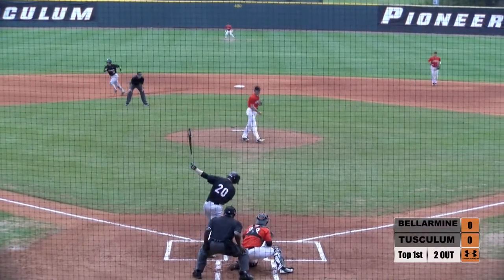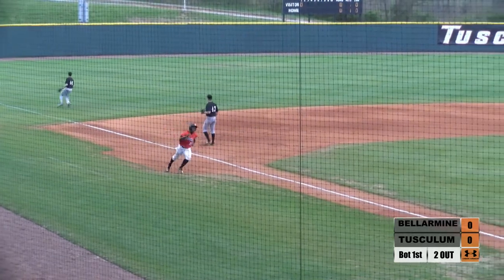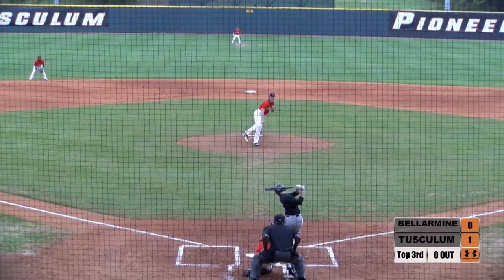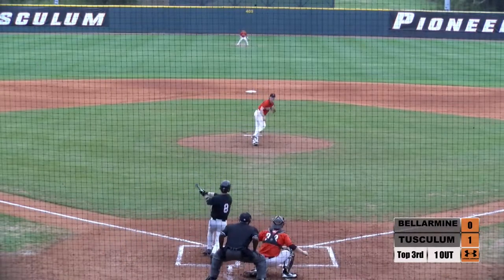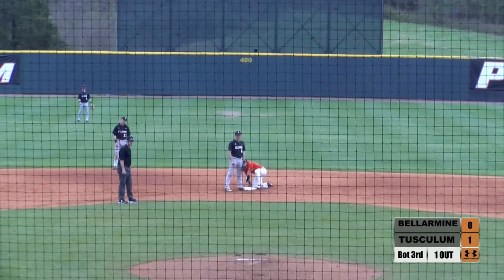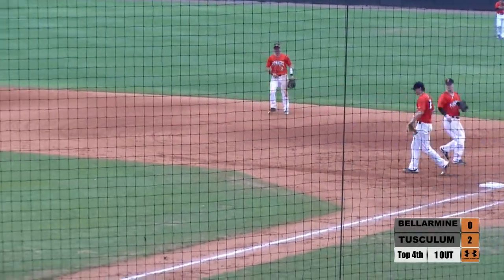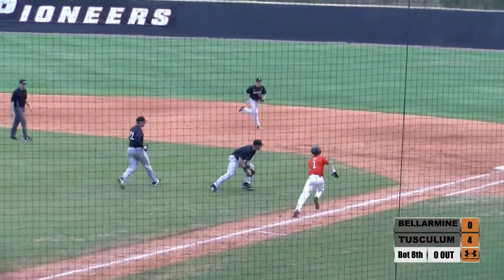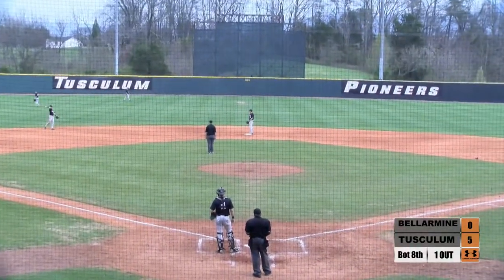Baseball Highlights vs Bellarmine Game 2